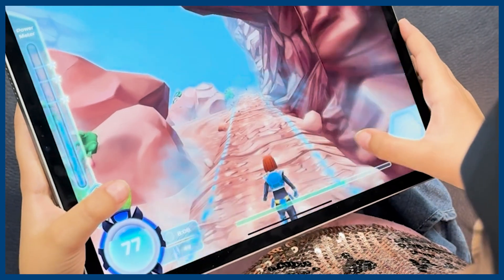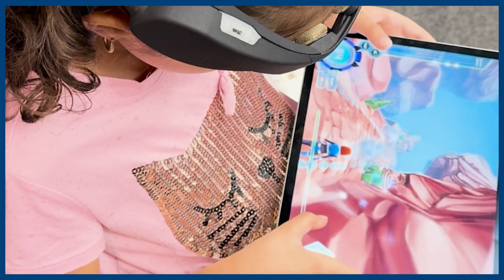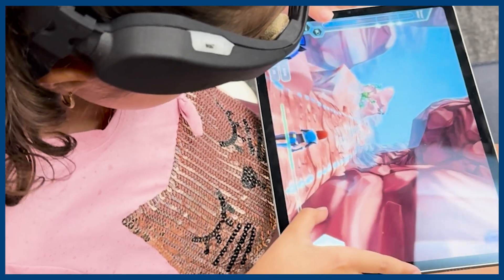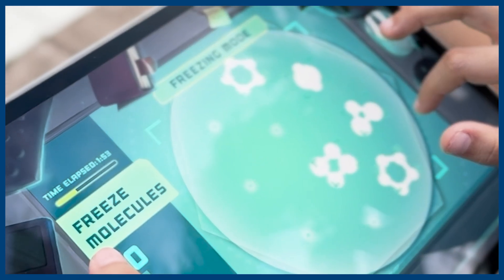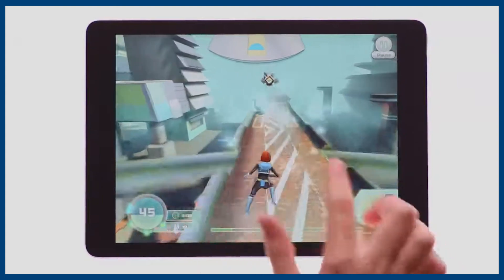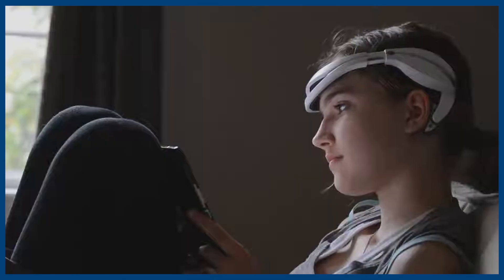𝗔𝗧𝗧𝗘𝗡𝗧𝗜𝗢𝗡 𝗗𝗘𝗙𝗜𝗖𝗜𝗘𝗡𝗖𝗬 𝗥𝗘𝗦𝗘𝗔𝗥𝗖𝗛 𝟮𝟬𝟮𝟰 | THYNK - New Video Game to Improve Focus in Children & Adults!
FAQ:
what is the new treatment for adhd 2024
can you fully recover from adhd
what are the recent advances in adhd management
how to manage adhd without medication for adults
does adhd need medication
what is the main controversy behind adhd

Latest Developments in ADHD Research: Promising Breakthroughs and Clinically Proven Interventions for Improved Symptoms in Children and Adults

Attention deficit hyperactivity disorder (ADHD) affects both children and adults, impacting various aspects of their daily lives. Over the years, extensive research has been conducted to understand ADHD better, leading to the development of new strategies, interventions, and treatments. We explore the latest developments in ADHD research, shedding light on clinically proven methods, papers, medical articles, and breakthroughs that offer hope for individuals with ADHD.

FAQ:
adult adhd
what is the best adhd coping mechanism
what does an adhd diagnosis look like
can you change adhd behavior
how to calm adhd in adults
how to manage adhd in adults

Video Games as a Promising Intervention Strategy:
ADHD research in recent years has shown promising results in using video games as a tool to improve symptoms in both children and adults. Clinically proven video game programs are being developed, providing potential non-pharmaceutical interventions to manage ADHD effectively.

FAQ:
are they researching new treatments of adhd
what are the top3 treatments for adhd
adult adhd research
what are the clinical trials for adhd in 2023
what is the best treatment for adhd according to researchers
what is the current status of research on adhd

CBD and its potential impact on ADHD symptoms:
With the growing interest in alternative treatments for ADHD, recent studies have explored the potential benefits of cannabidiol (CBD). However, further studies are needed to understand the long-term effects and safety of CBD in ADHD treatment.

FAQ:
adhd research paper example
can you ever overcome adhd
what is the latest research on adhd
adhd research
participate in adhd research

The Role of Diet and Nutrition:
Emerging research highlights the connection between diet and ADHD symptoms. Certain food choices, such as those rich in omega-3 fatty acids, may have a positive impact on reducing symptoms. Future studies aim to explore the impact of specific diets on managing ADHD symptoms.

FAQ:
can you improve adhd naturally
should i take medication for adhd
can adhd improve without medication
does caffeine help adhd
are we close
adhd research topics

Cognitive Behavioral Therapy in Classroom Settings:
In recent years, cognitive-behavioral therapy (CBT) has gained recognition as an effective intervention for managing ADHD symptoms in various settings, including classrooms. CBT techniques focus on helping individuals recognize and modify their patterns of thinking and behavior to improve attention, impulse control, and organizational skills.

FAQ:
what does untreated adhd look like
how to adhd tell me you have adhd
how to cope with adhd as a teenager
what is the new treatment for adhd
free help for adults with adhd
is research needed still for neurofeedback on adhd

Monitoring and Progress Tracking:
To ensure the effectiveness of ADHD interventions, the integration of monitoring and progress tracking is crucial. Various tools and technologies are being developed to assess and monitor ADHD symptoms, allowing clinicians and educators to tailor treatments to individual needs.

FAQ:
why research is important for adhd women
what research is being done on adhd
how to treat adhd in adults
adhd latest research 2024
how to help someone with adhd adults
how is adhd scientifically

The field of ADHD research constantly evolves, offering hope for improved treatments, interventions, and strategies for those affected by the disorder. From video game programs and CBD to dietary modifications and cognitive-behavioral therapy, these recent developments provide individuals with ADHD, their families, and medical professionals with a wide range of options to enhance symptom management and overall well-being.

FAQs:
Is ADHD a lifelong condition?
Can medication be a part of ADHD treatment?
How can schools support students with ADHD?
Are there any breakthroughs in ADHD research specific to women?
How can parents identify ADHD symptoms in their children?

ADHD RESEARCH 2024 | THYNK VIdeo Game - Clinically Proven to Improve Symptoms in Children & Adults! Latest breakthrough in ADHD management!

FAQ:
what are the 3 main symptoms of adhd
what is the most effective adhd program
what is high functioning adhd
why we need psychological research for women with adhd
what is adhd by early childhood research & practice